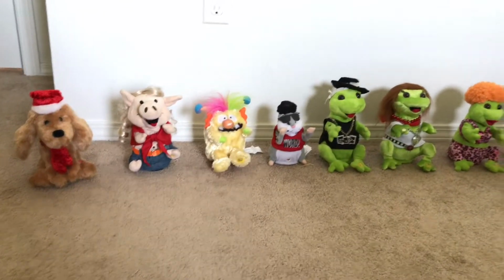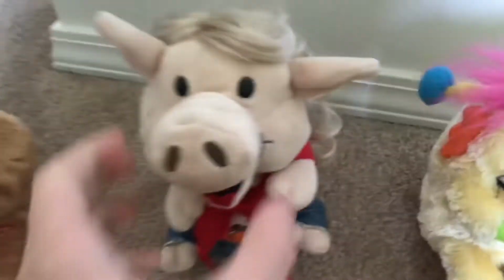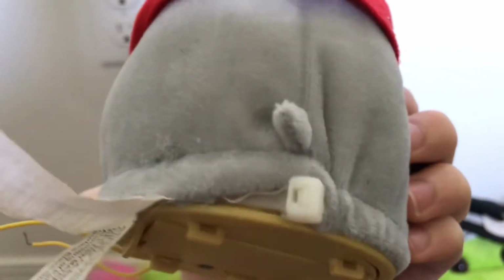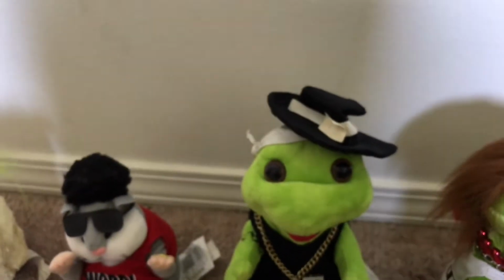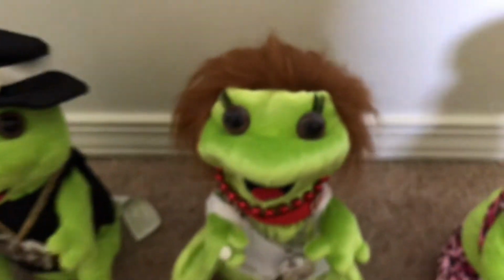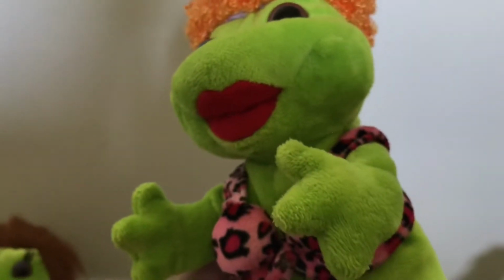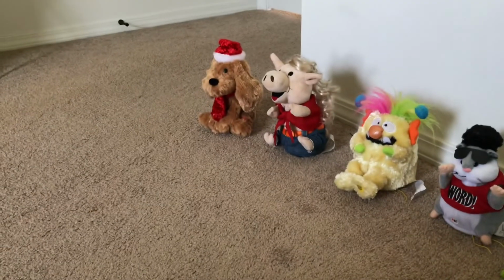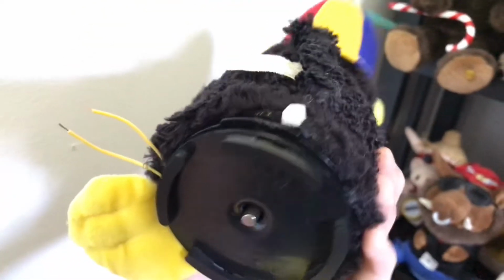They’ve Been Zip Tied!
All ten of these!